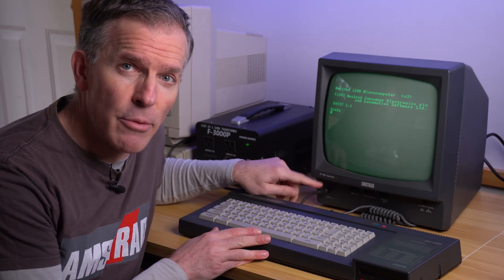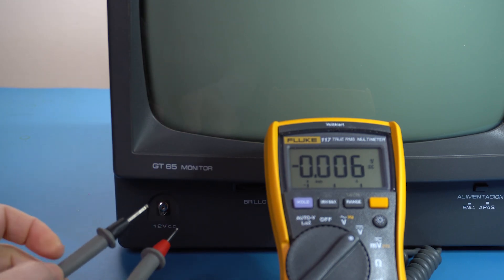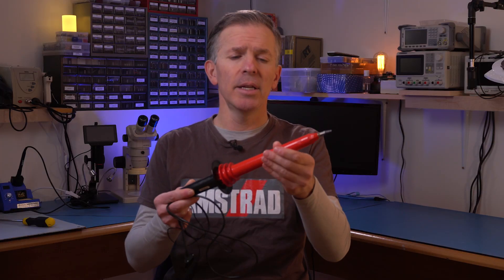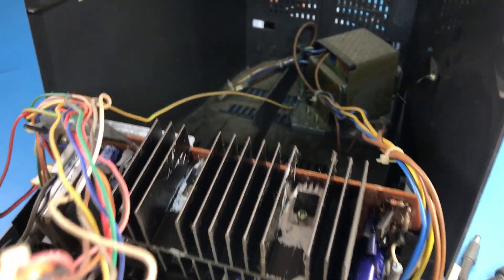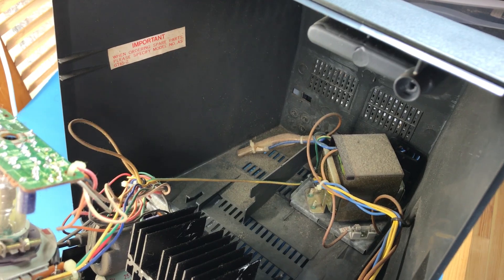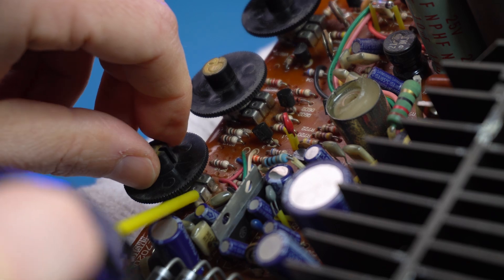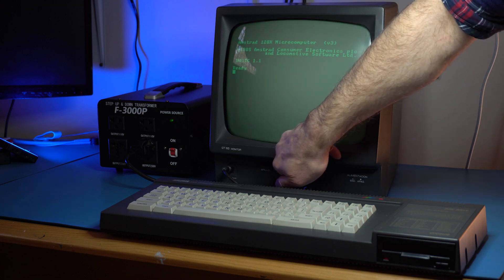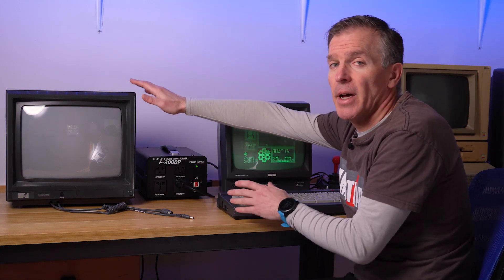How To Service A CRT Monitor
CRT monitors can be dangerous. Let's learn how to work on them safely while fixing this monochrome Amstrad monitor.

Links:
Fluke High Voltage Probe
Cal Test High Voltage Probe

Chapters:
00:00 Intro
00:38 12V PSU test
02:30 Opening
02:51 Discharging
06:36 Inspection
08:27 Cleaning
09:03 Replacing regulator
10:38 Case
11:50 Testing
13:59 Future mod